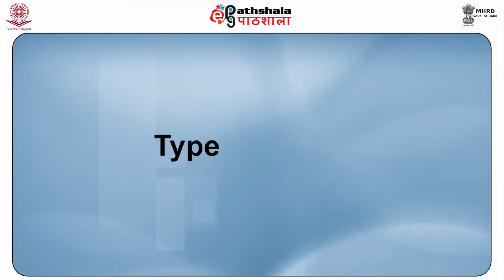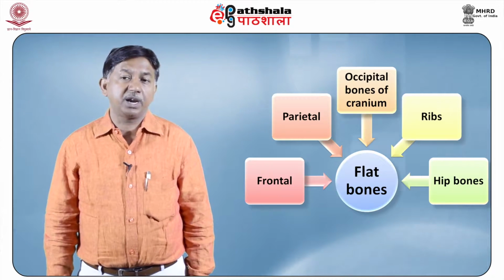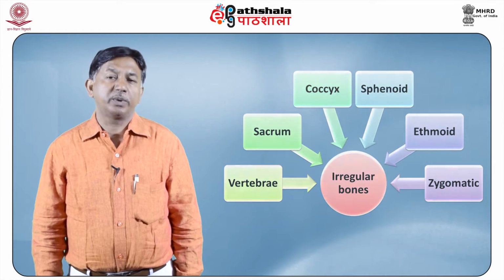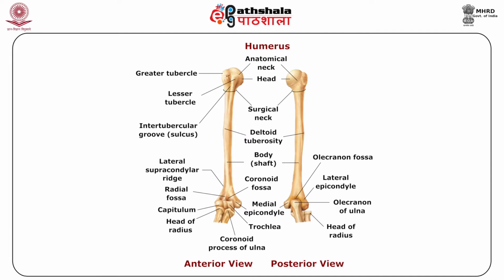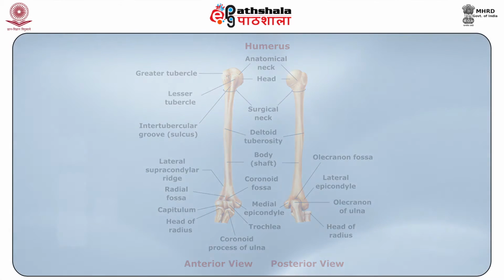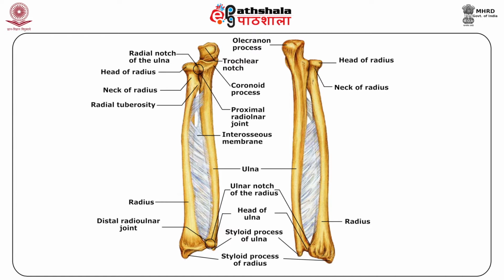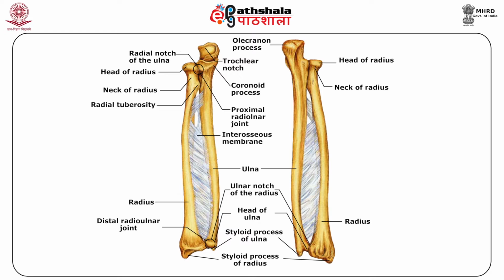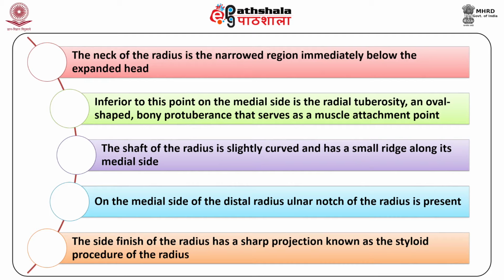Identification of Bones and Determination of Side